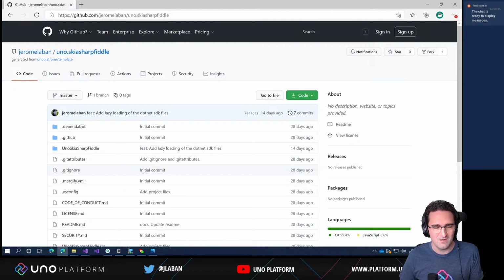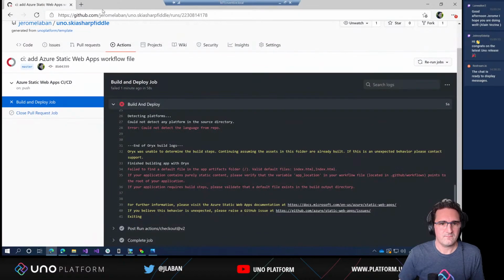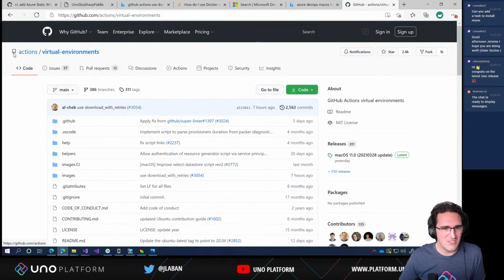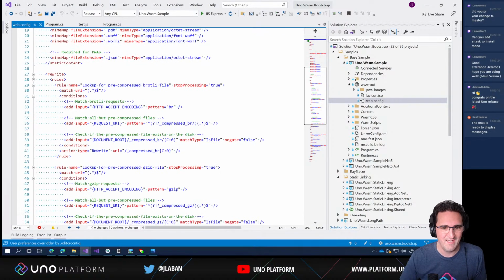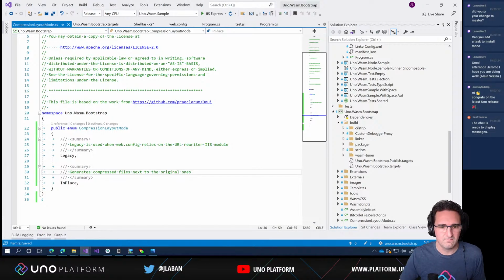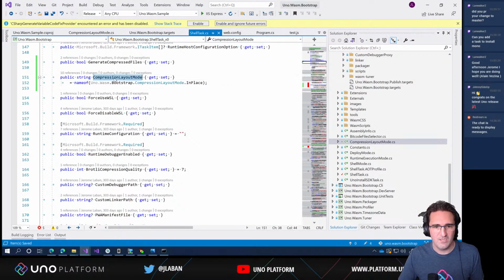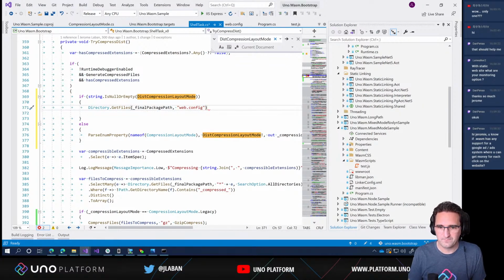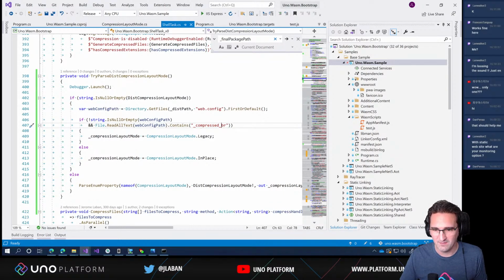Uno Platform Live Coding - SkiaSharp Fiddle Application